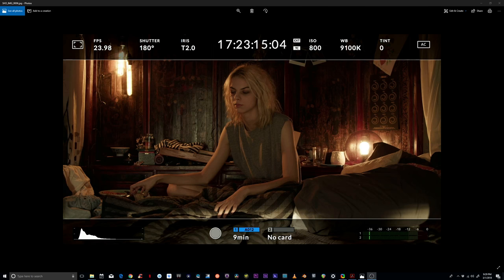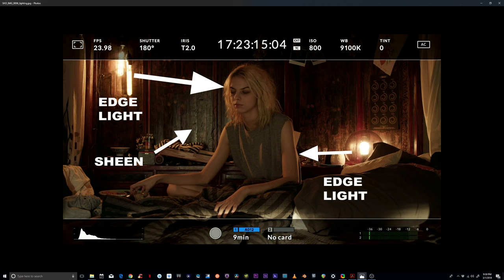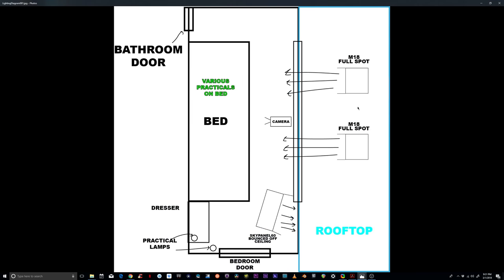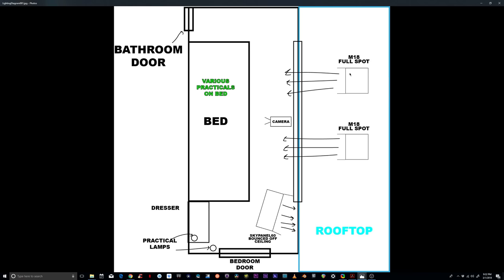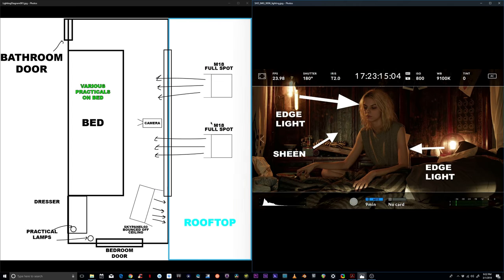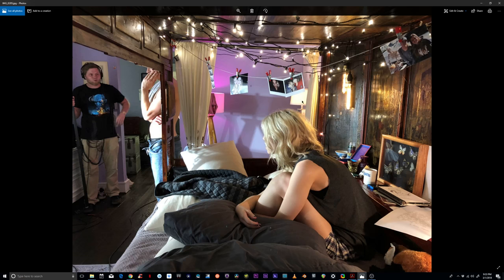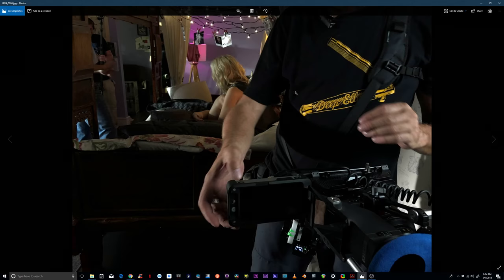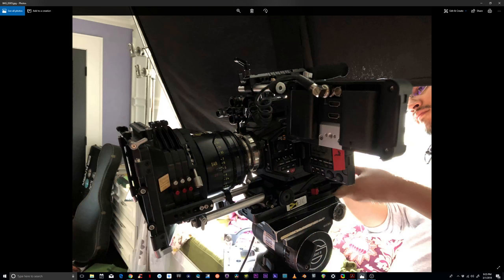Cinematography - Lighting Breakdown 001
From the feature film Two Days.